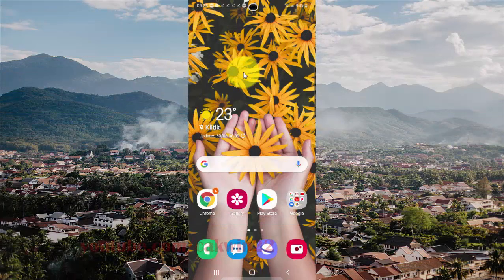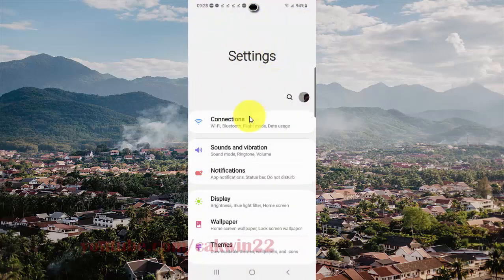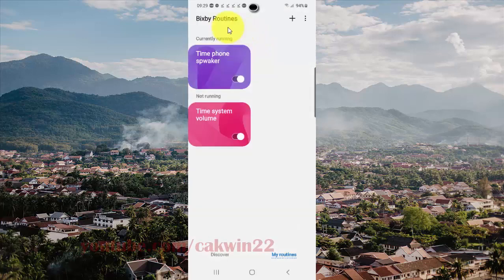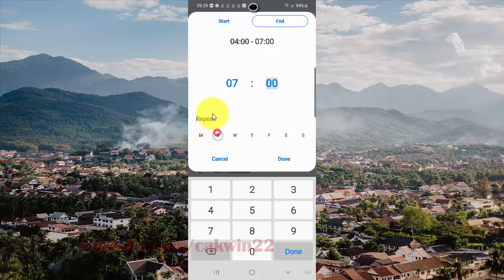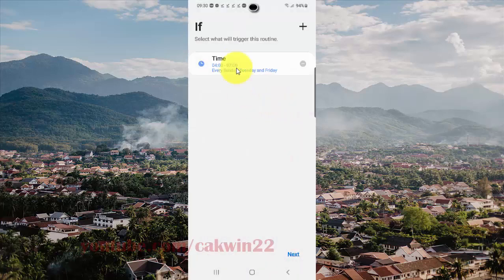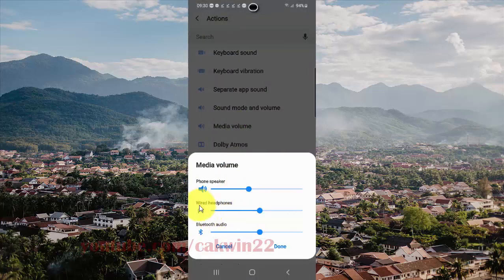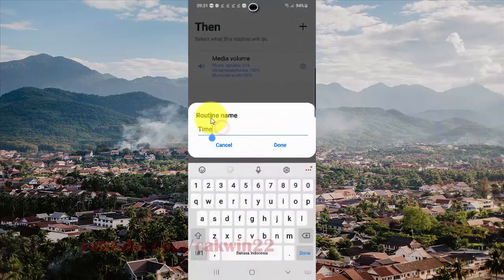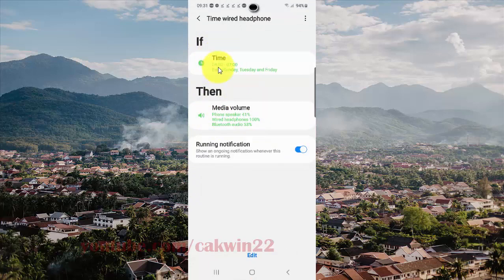Samsung Galaxy S20 : How to set Wired headphones volume level automatically in specific time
This video show How to set Wired headphones  volume to automatically adjust to a set level in a specific time in Samsung Galaxy S20.  In this tutorial I use Samsung Galaxy S20 SM-G980F/DS International version with Android 10